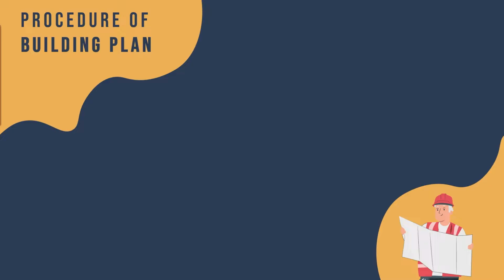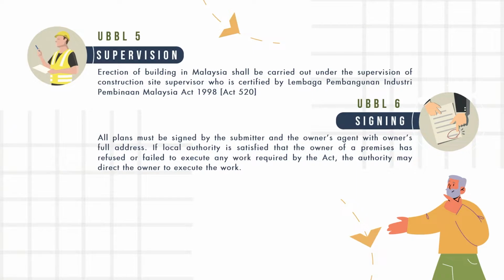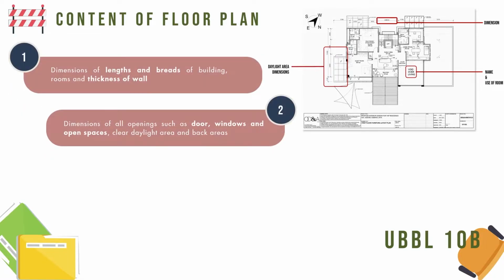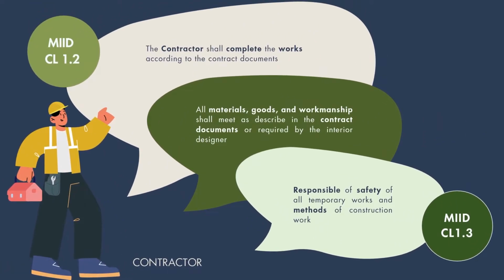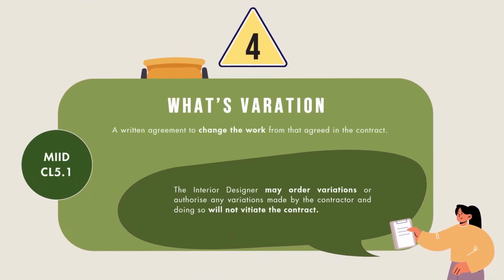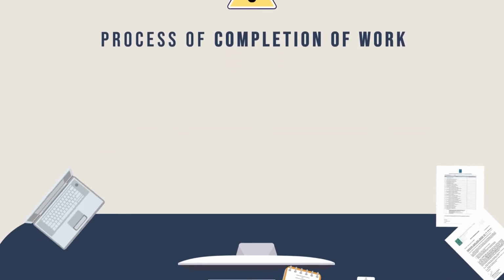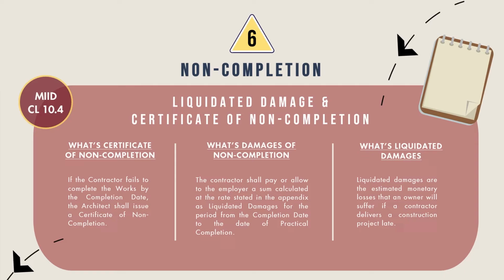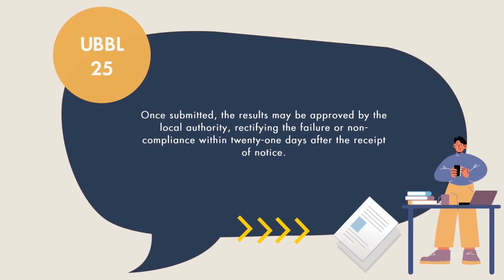PP ASS1 Group 6 video submission